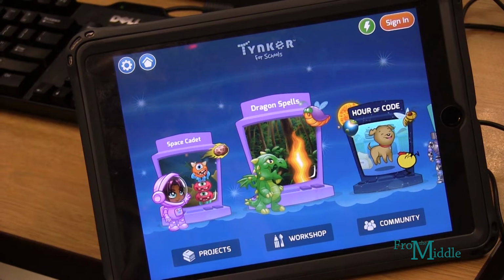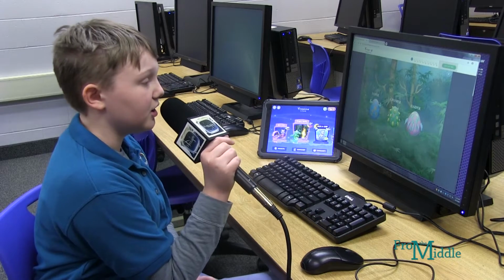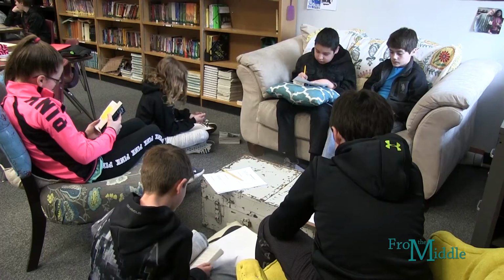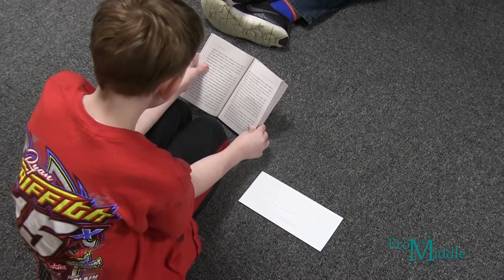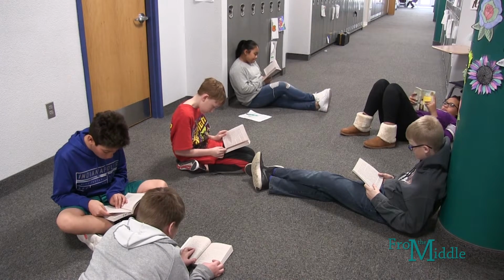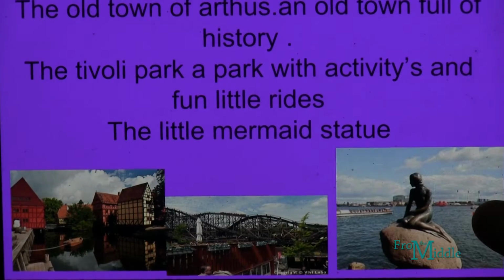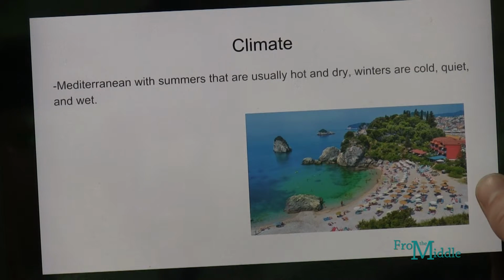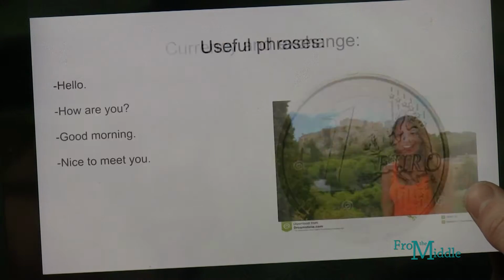From the Middle 12 10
See what's happening at Webster City Middle School.